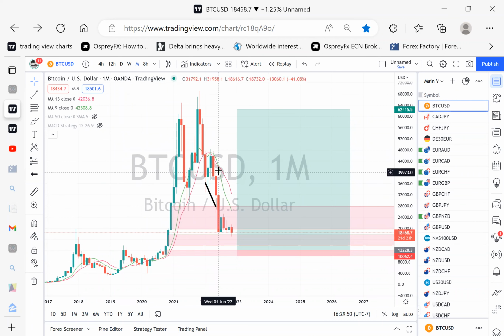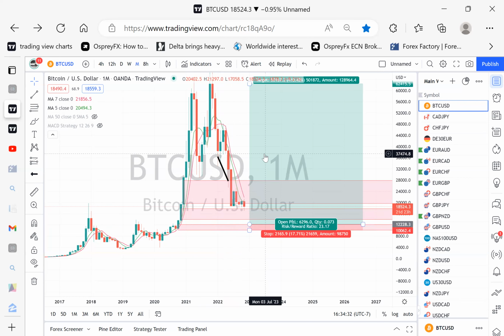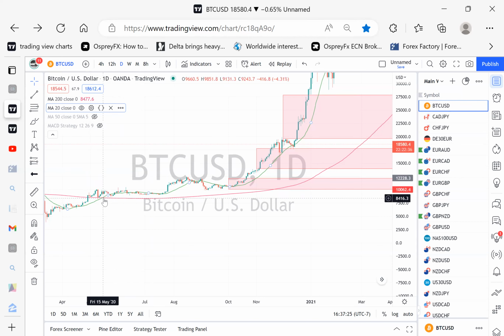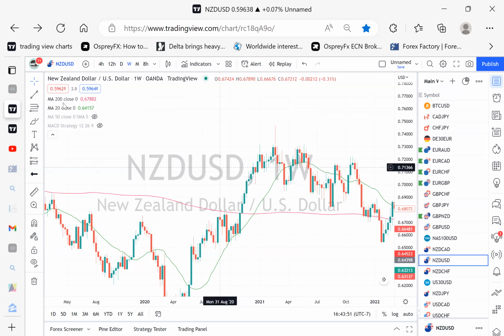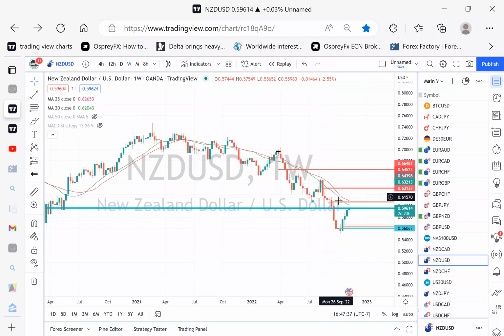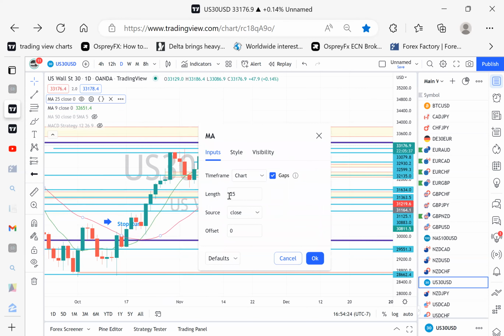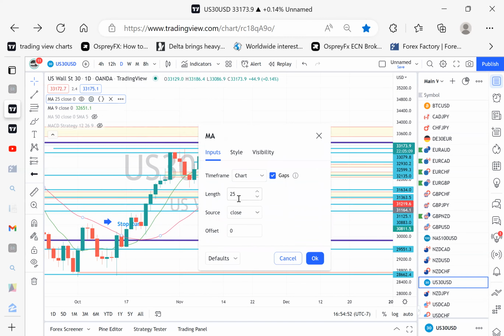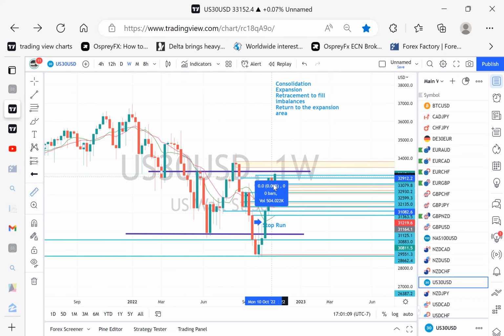How to use Moving Averages for swing trades & Intra-day trades with smart money concepts (SMC)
How to use Moving Averages for swing trades & Intra-day  traders

Hey traders,

In this video I explain how I use moving averages as confluence with my analysis combined with smart money concepts (SMC) also I explain  in detail how using the moving averages can help you in your analysis for confluence if your a swing trader or a intra-day trade.